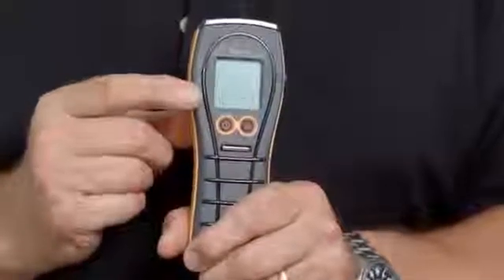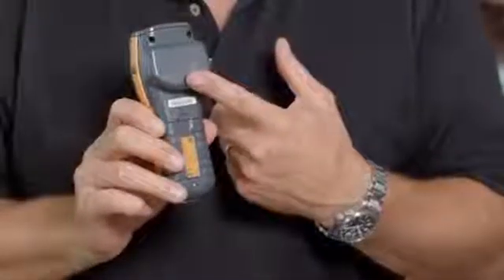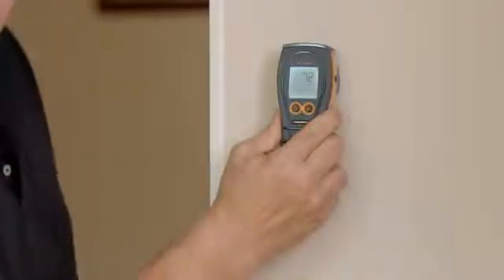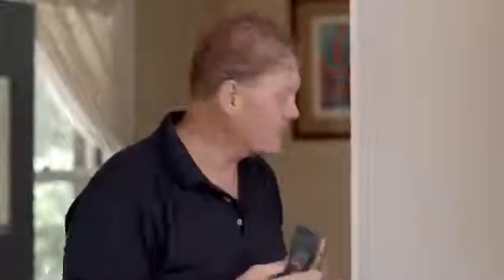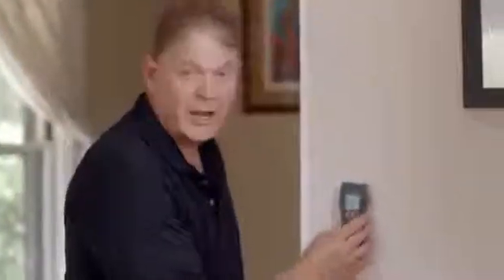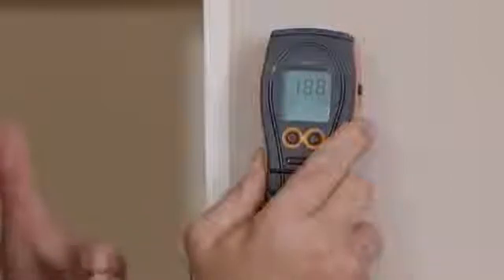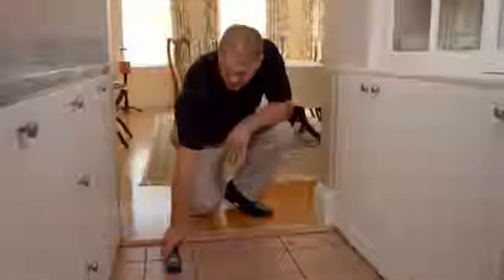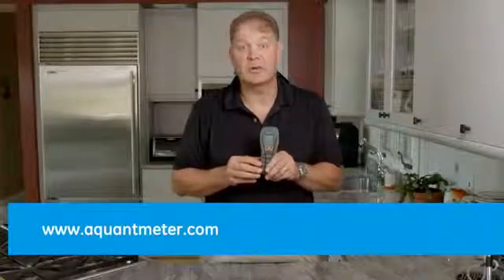Protimeter Aquant II Fuktmätare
Fuktmätaren Protimeter Aquant II är uppföljaren till toppmodellen Protimeter Aquant. Denna nya fuktmätare har en helt ny design, bakgrundsbelyst LCD-färgskärm och ett intuitivt användargränssnitt. Fuktmätaren har fått ett mer användarvänligt grepp i gummi. En större display i färg där resultatet syns mycket tydligare.

Protimeter Aquant II används för att identifiera riskområden, till exempel under våtrumsmattor, kakel, gipsväggar och andra byggnadsmaterial. Protimeter Aquant II ger ett snabbt och fingervisande resultat på om det är nödvändigt att vidta åtgärder för ytterligare fuktutredningar.

Den kan även användas på glasfiber för att identifiera fuktiga områden i t.ex båtskrov där det finns risk för så kallad böldpest.

Denna fuktmätare ger inget mätvärde i %, utan ett för instrumentet kalibrerat mätvärde mellan 0-999. Eftersom materialegenskaperna i ditt mätobjekt kan påverka mätvärdet, så tar man helt enkelt och sveper mätaren över objektet. Där mätvärdena ligger stabilt har man antagligen ingen fukt. Om man däremot får större förhöjningar i mätvärden inom vissa områden tyder det på att fukt finns och att man bör analysera orsaken vidare.